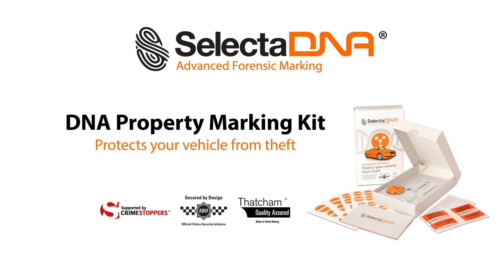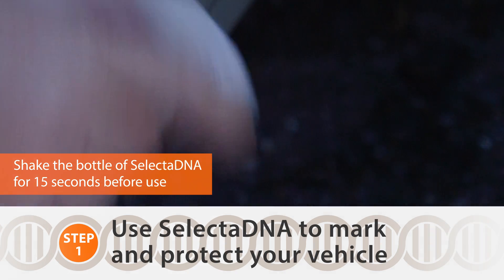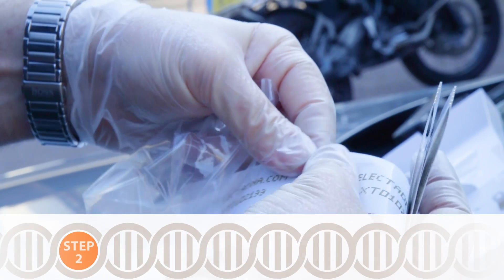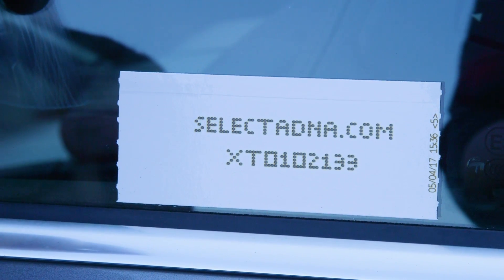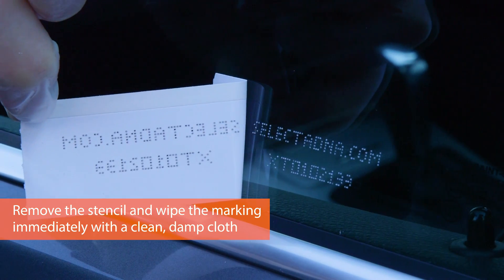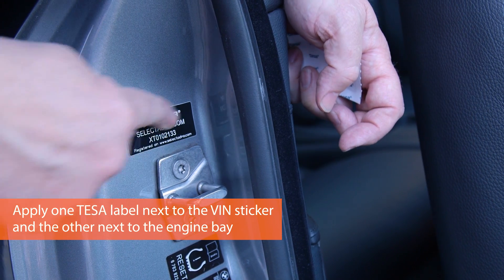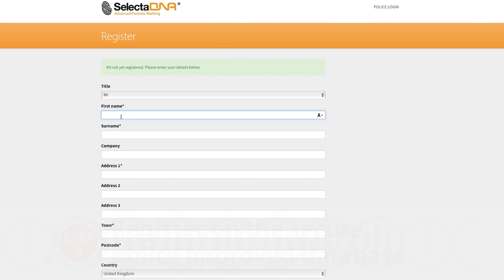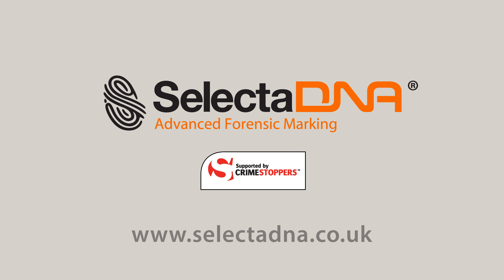How to mark a car with SelectaDNA— SelectaDNA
This video shows how to use SelectaDNA - a unique formula of DNA, UV tracer and microdots - to forensically mark a car to protect it from theft.